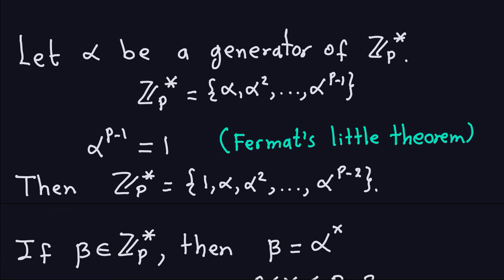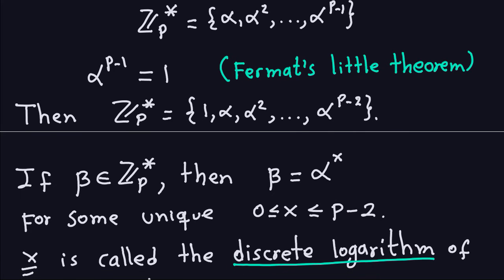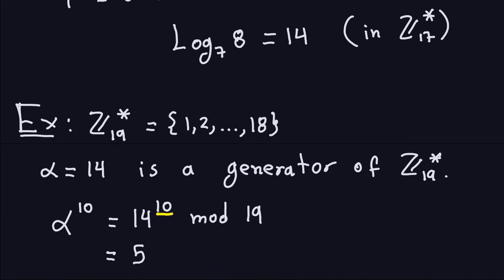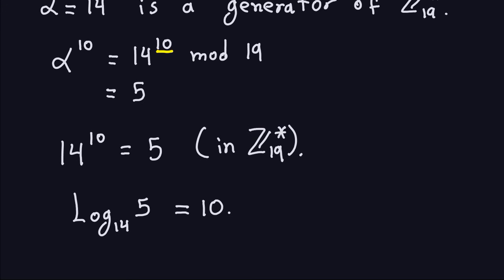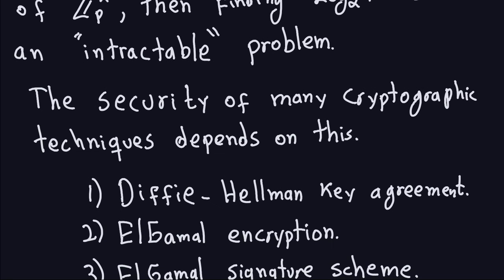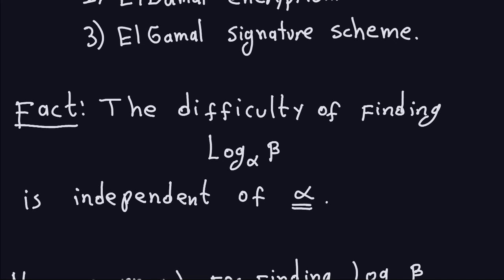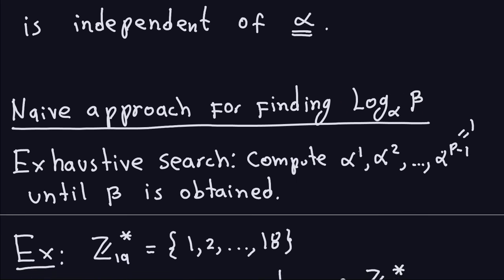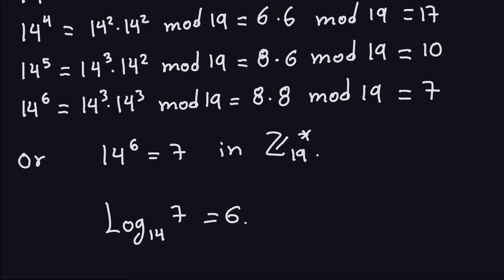Applied Cryptography: The Discrete Log Problem - Part 3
This video covers the definition of discrete logarithm and the discrete logarithm problem. We also give several examples.